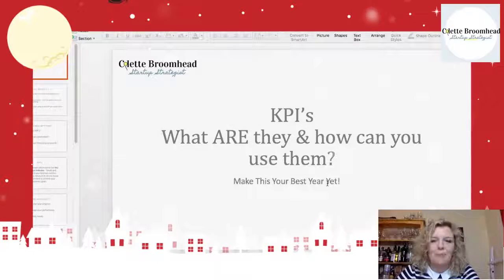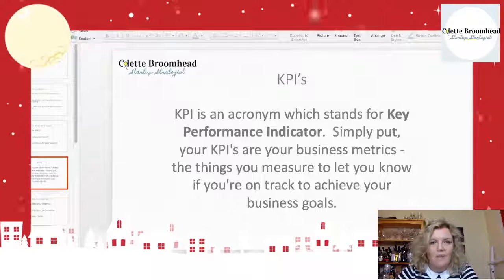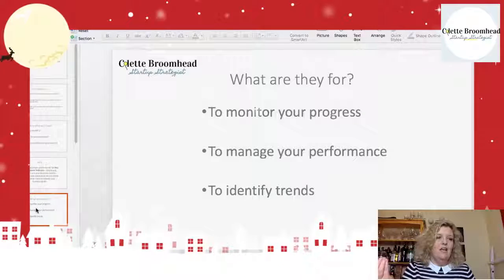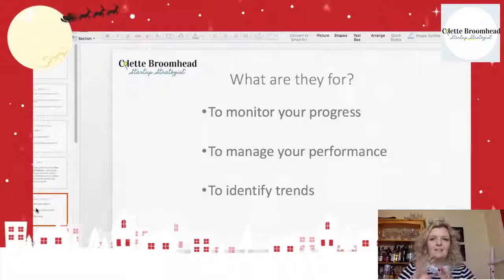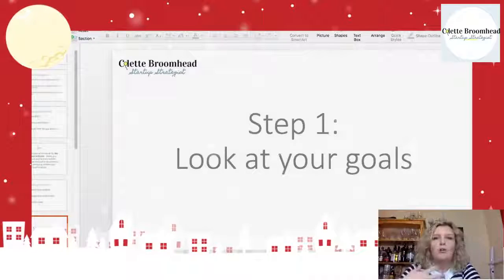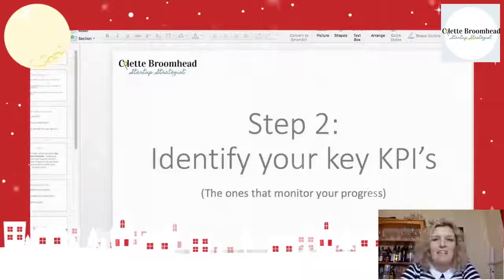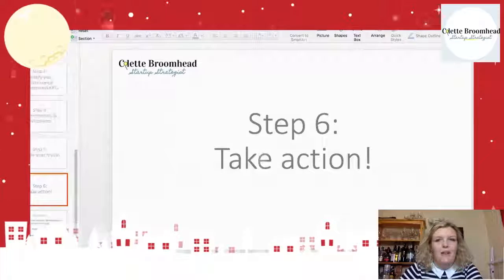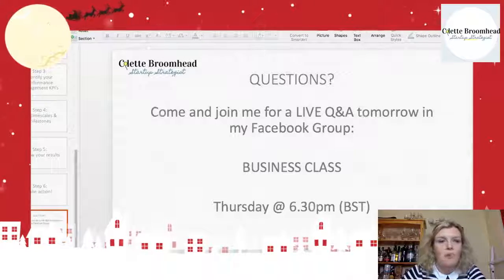More Money Makeover Session: What ARE they & how should you use them in your online biz?